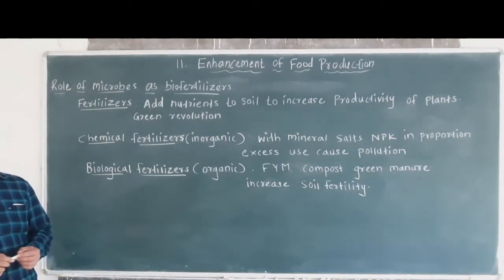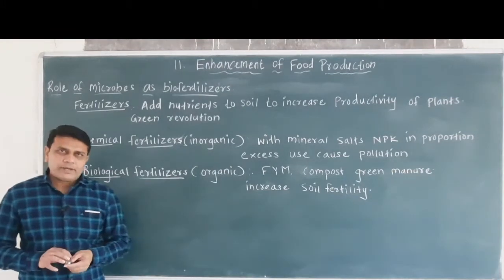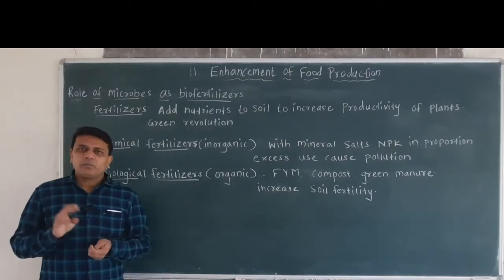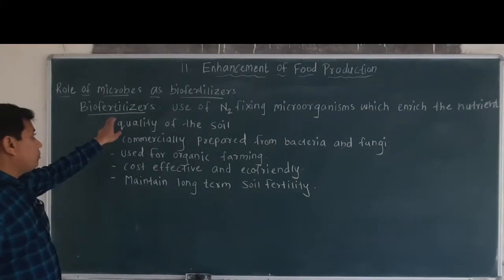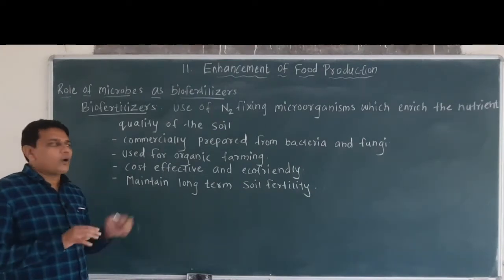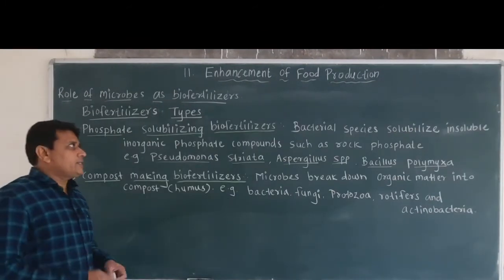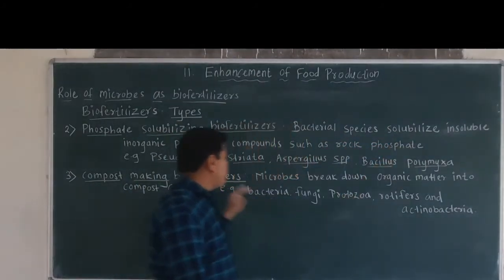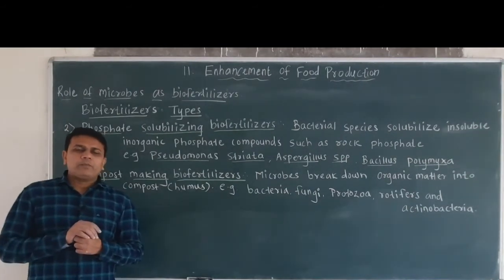12th Science Biology. Chapter no 11.Enhancement of Food Production. session 7